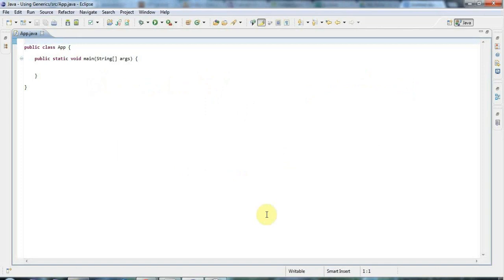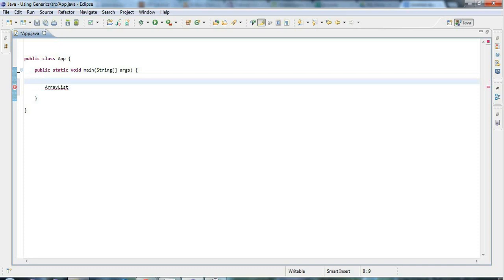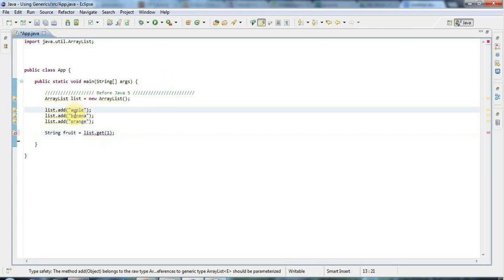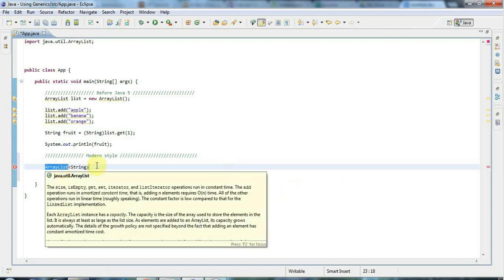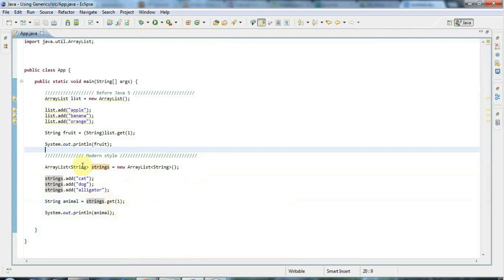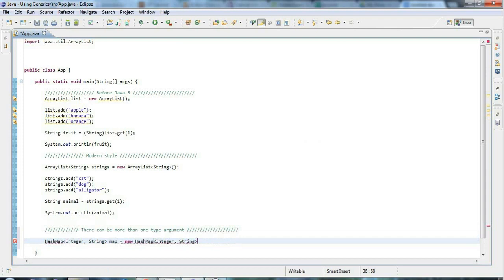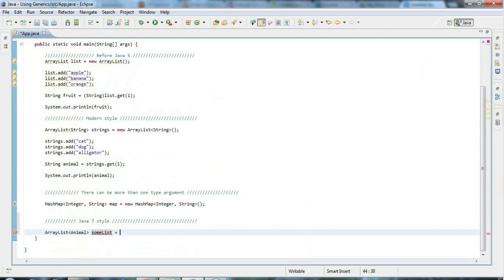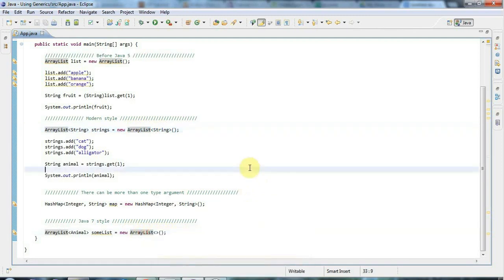Learn Java Tutorial for Beginners, Part 30: Using Generics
More courses! Free C   course:
Make a social network with Spring Boot:
Learn about MySQL and relational databases:
Java desktop programming:
Intermediate-Advanced C   11:
This tutorial introduces generics by way of the ArrayList class. If you only learn one thing about parametrized classes, learning to use the parametrized ArrayList class should probably be it.
More videos on my YouTube channel: